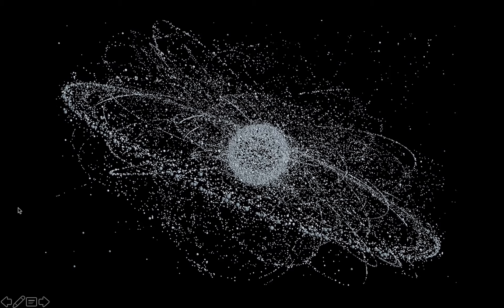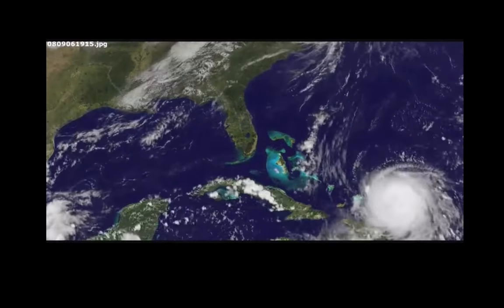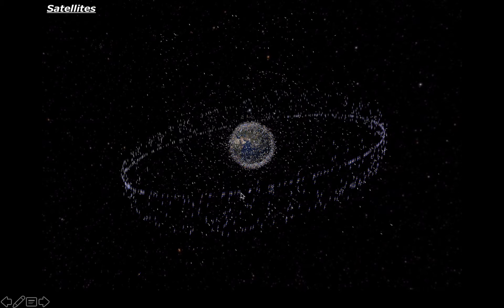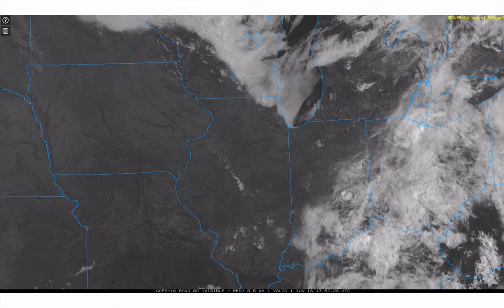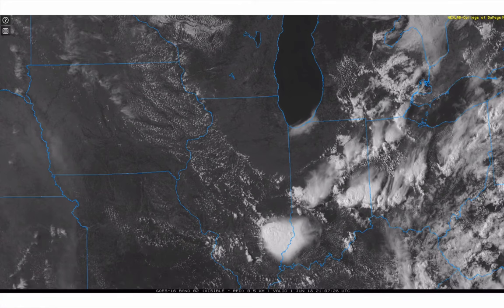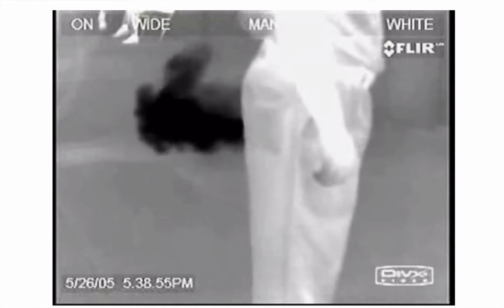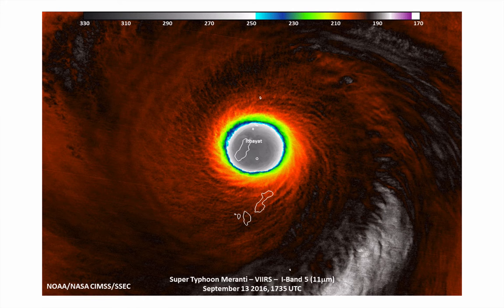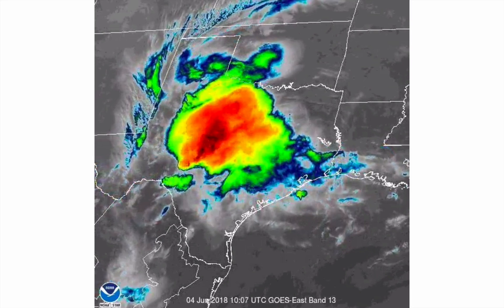ATMS 120 Online: Meteorological Satellites